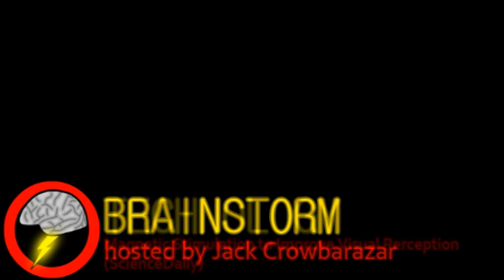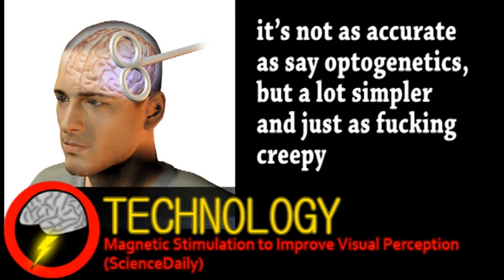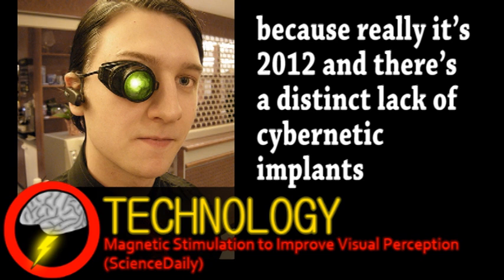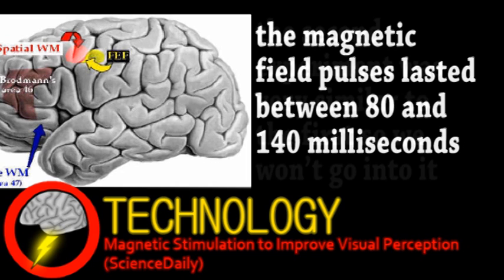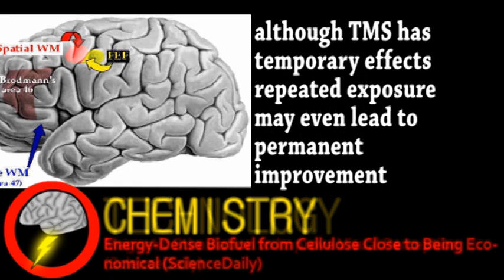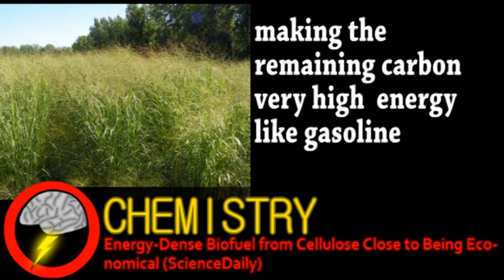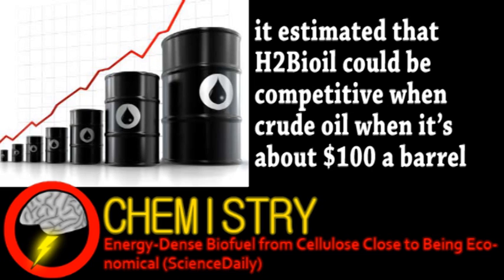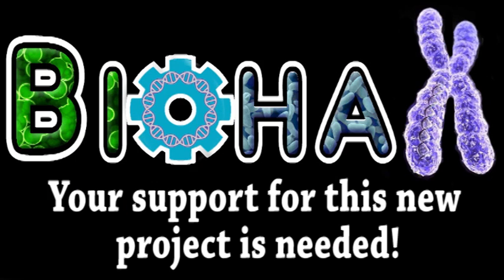Using Magnets to Enhance Vision (Brainstorm Ep78)